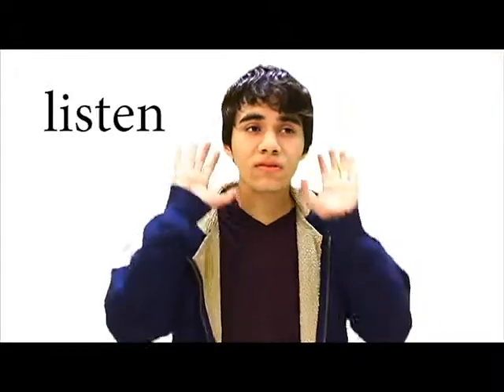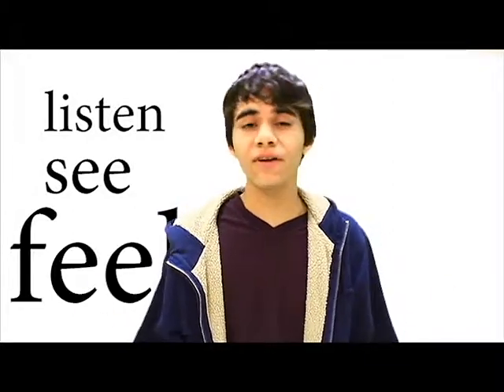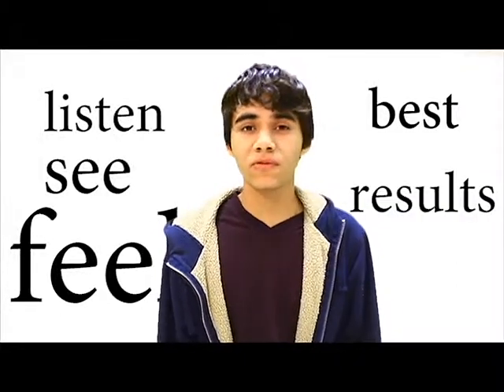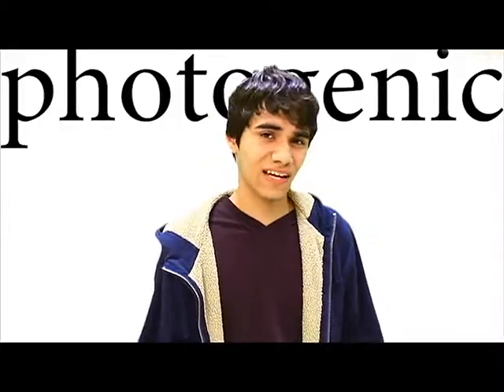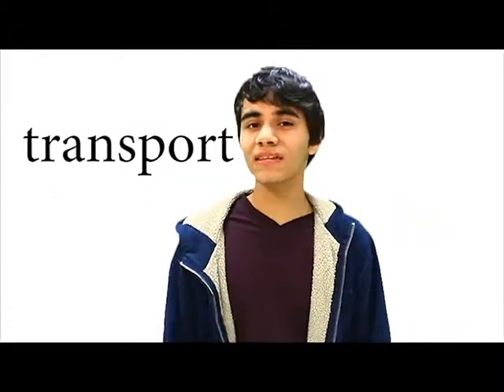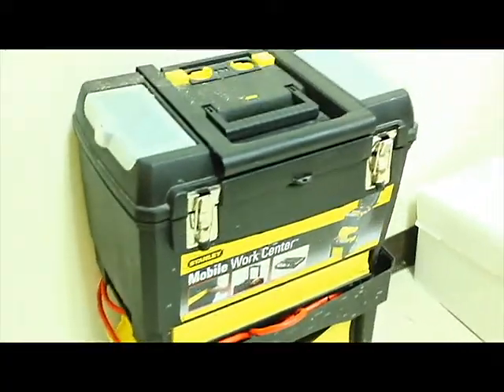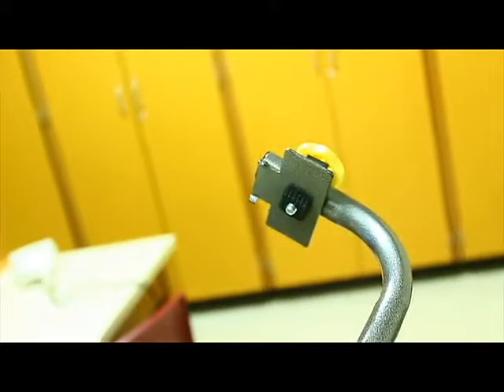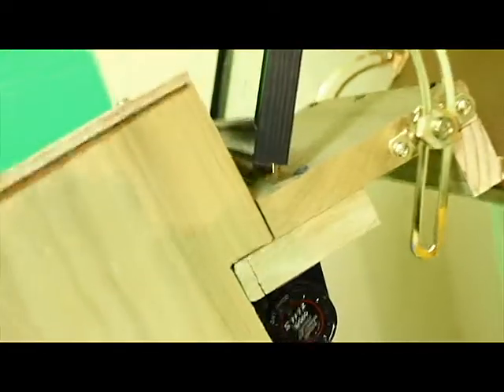How to Make Your Own Movie--The Basics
In this video, July will show you the basic elements that you must know before you make your first movie. Consider it a dummies' guide to filmmaking.

I've got lots more!